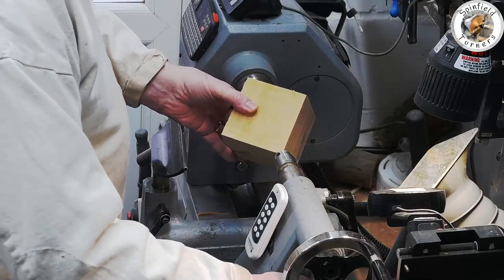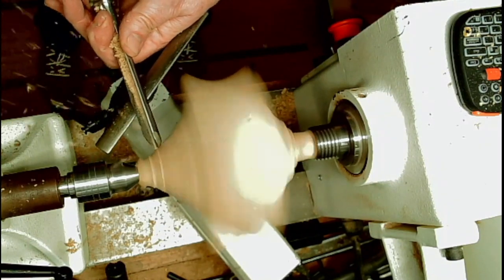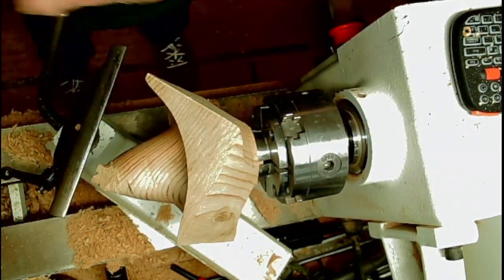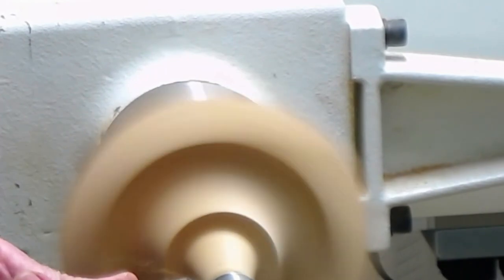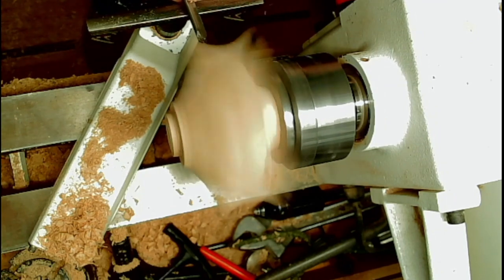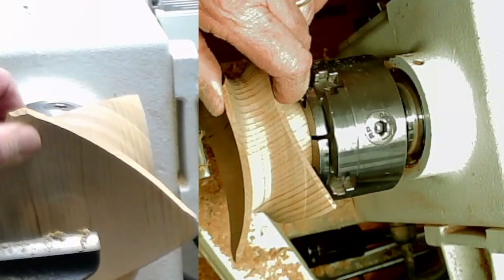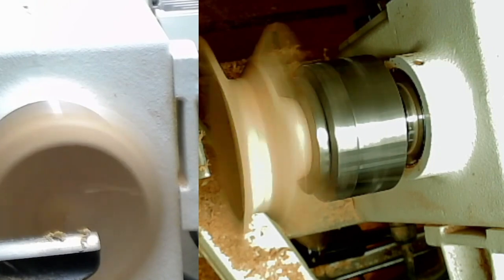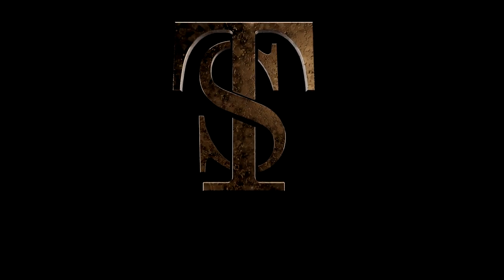Woodturning by Spinfield Turners: A tri pointed candlestick turned from a cube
Part one of a demo done for Berkshire Woodturners on the theme of turning cubes. This was about gripping a cube of wood across the points and exploring some of the different outcomes you can get